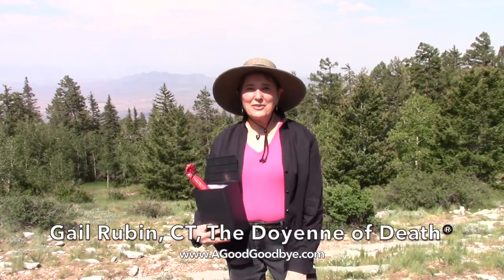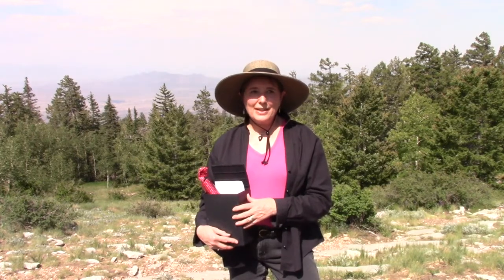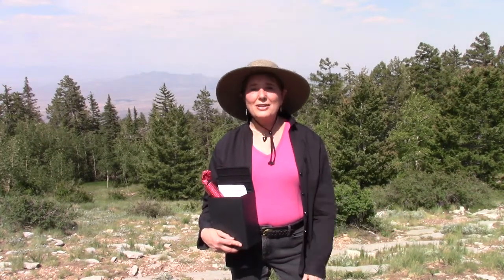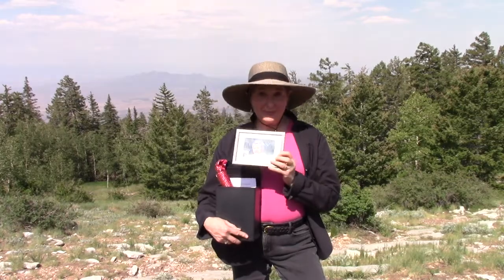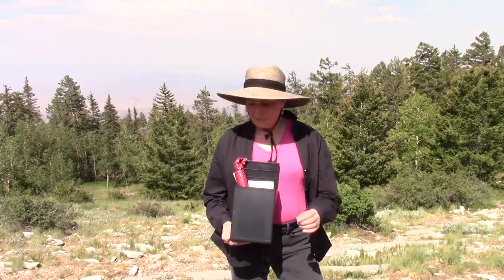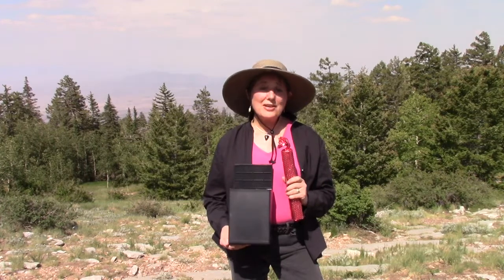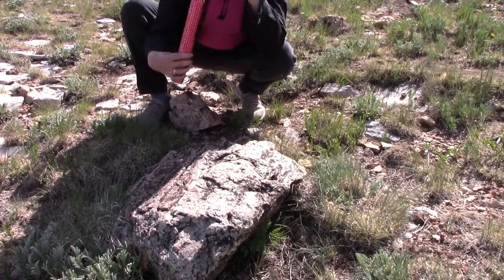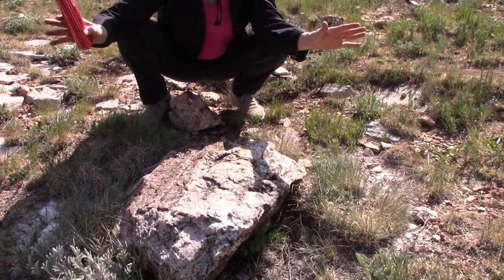How to Scatter Ashes on Sandia Mountain 2020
@GailRubin demonstrates how to scatter cremated remains of a loved on on Sandia Mountain in Albuquerque, New Mexico.

Gail did a demonstration video eight years ago, using garden dirt to demonstrate scattering techniques. Here's a link to that video

In this video, Gail is scattering a portion of an old boyfriend's actual cremated remains. She moved to New Mexico with Pete Goodwin in July of 1990. While the relationship did not endure, their friendship did. Pete moved to Oklahoma and Texas, settling down in New Braunfels and marrying Lucy.

When Pete died in 2018, Gail attended his memorial service. Lucy said that Pete had expressed his desire to have his cremated remains scattered on Sandia Crest. Gail promised to help carry out that wish. A year and a half later, that promise has been fulfilled.

The video includes information that scattering on public land is not illegal, however, you are not allowed to erect a marker. Consider noting the GPS coordinates or nearby natural features that will endure over time.

Gail Rubin, Certified Thanatologist and The Doyenne of Death®, is a pioneering death educator. She uses humor, funny film clips, and outside-the-box activities to teach about end-of-life topics. She coordinates the Before I Die New Mexico Festival She's also a Certified Funeral Celebrant and was recognized by Albuquerque Business First with their 2019 Women of Influence Award. Download a free 50-point Executor’s Checklist from her

Gail Rubin is the author of A Good Goodbye: Funeral Planning for Those Who Don't Plan to Die (Amazon Hail and Farewell: Cremation Ceremonies, Templates and Tips (Amazon and Kicking the Bucket List: 100 Downsizing and Organizing Things to Do Before You Die (Amazon